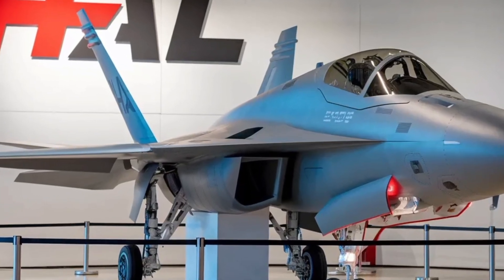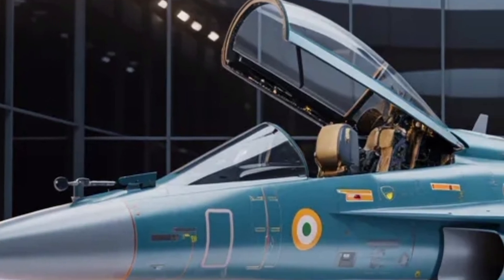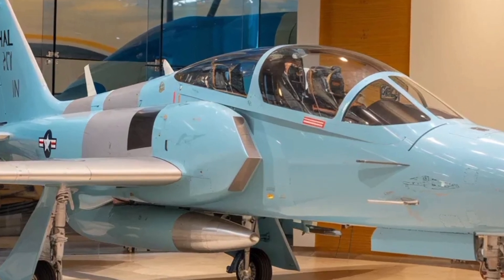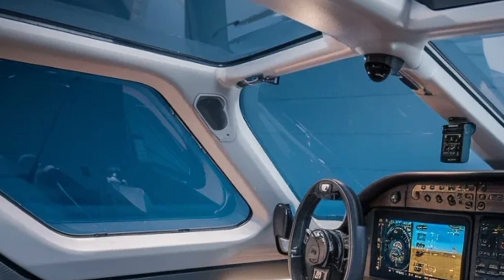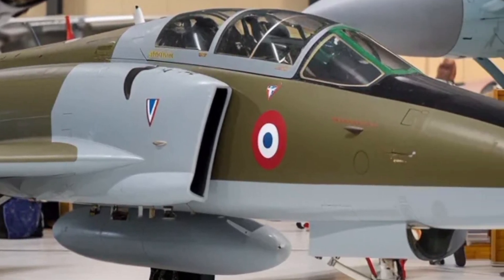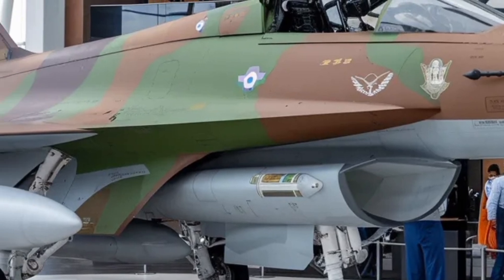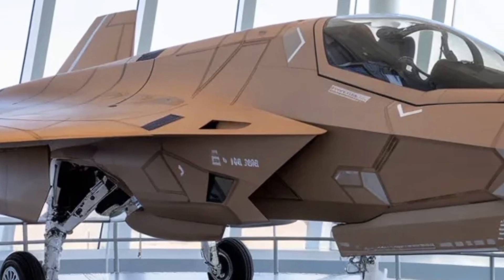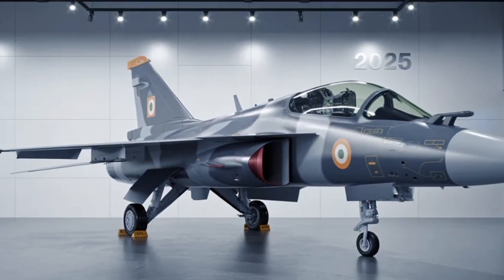HAL Tejas Mk2 (2025) – India’s Next-Gen Fighter Jet Explained | Full Specs, Features, Performance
In this video, we take an in-depth look at the HAL Tejas Mk2 – India’s upcoming 4.5-generation multirole fighter jet developed by Hindustan Aeronautics Limited (HAL) and the Aeronautical Development Agency (ADA). Get the complete breakdown of its design, features, engine power, top speed, range, payload, avionics, cockpit upgrades, stealth features, and the latest progress on rollout and first flight.

We explain everything you need to know about how the Mk2 improves over the Tejas Mk1A, what makes it a powerful contender in modern air combat, and why it’s crucial for India’s Atmanirbhar Bharat defence vision. Learn about its GE F414-INS6 engine, expected Mach 1.8 top speed, 6,500 kg payload, advanced AESA radar and EW systems, and see how HAL is preparing for prototype rollout and first flight by early 2026, with induction expected by the end of the decade.

Whether you’re an aviation enthusiast, defence analyst, or just curious about how India is building its next-generation fighter jet, this video gives you the full picture of the Tejas Mk2 – from concept to cockpit.